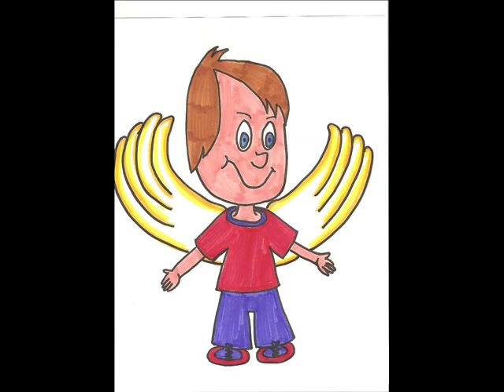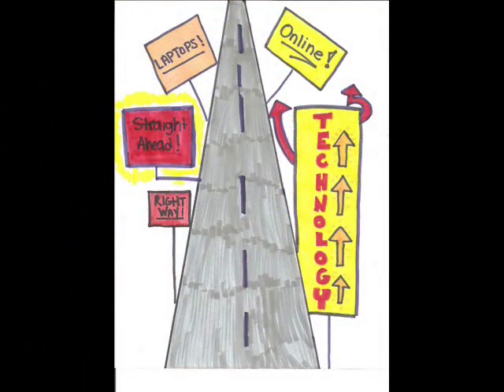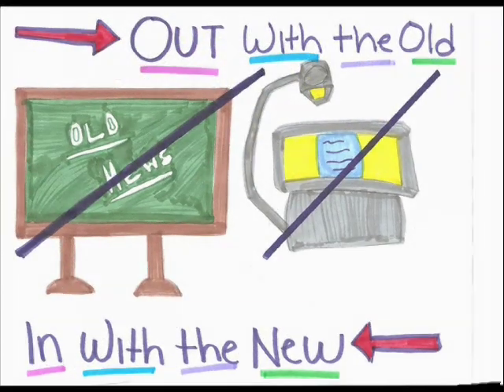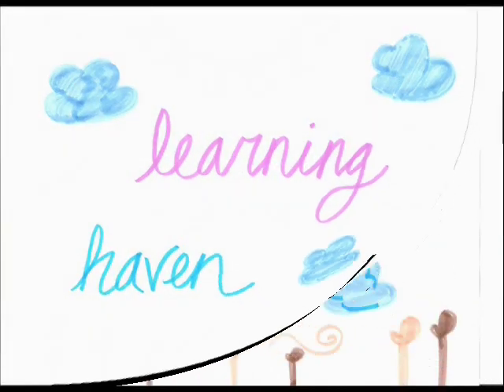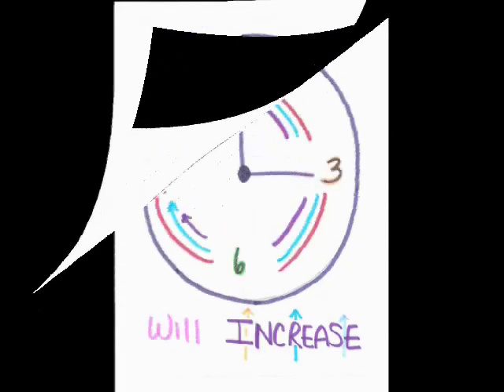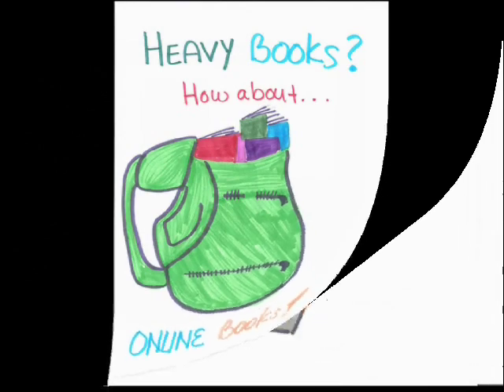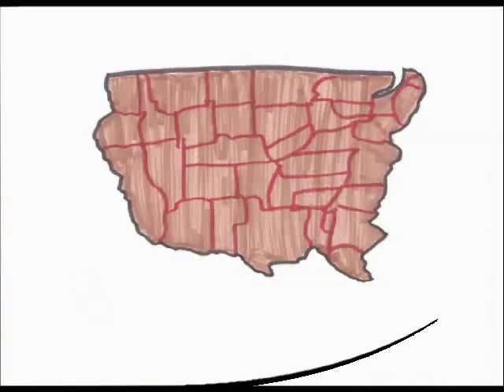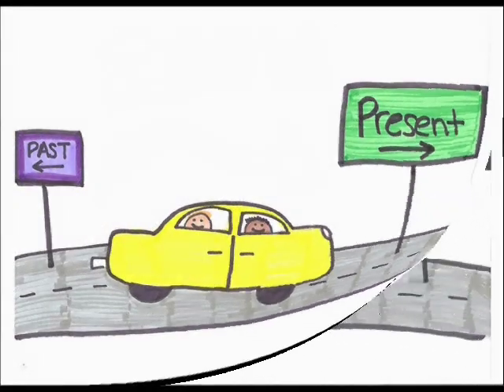digital story with music